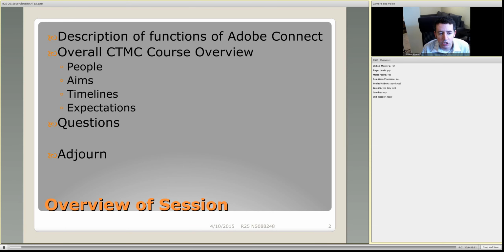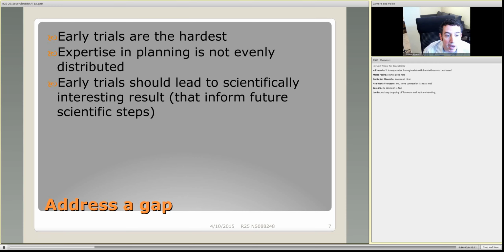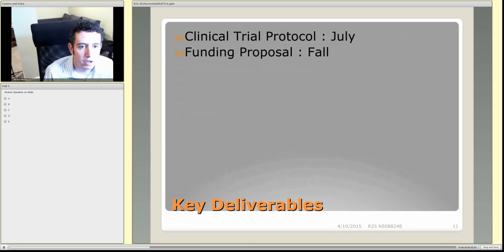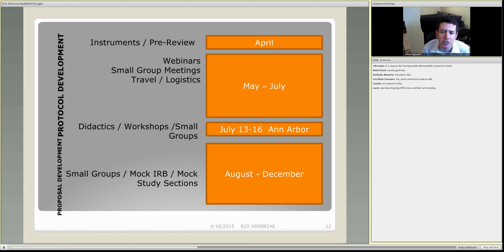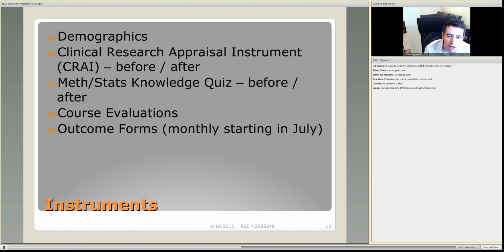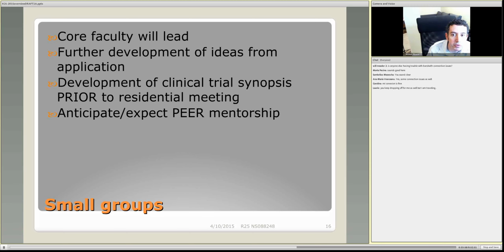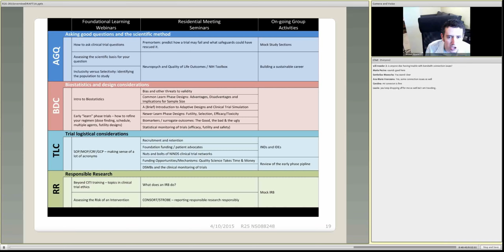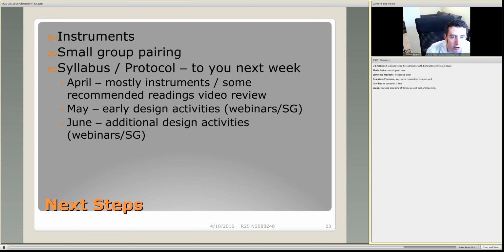Introduction to CTMC